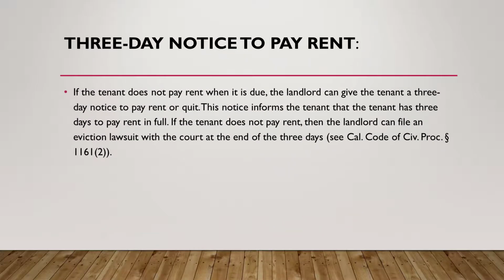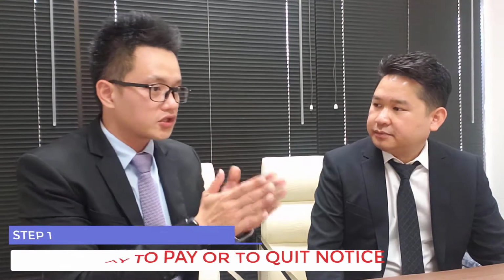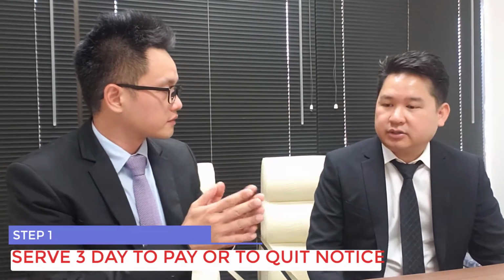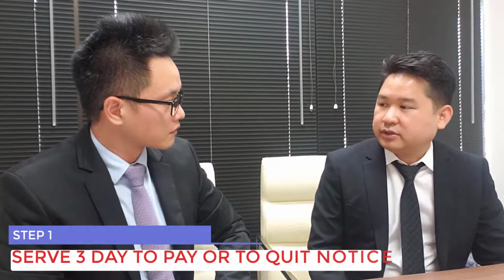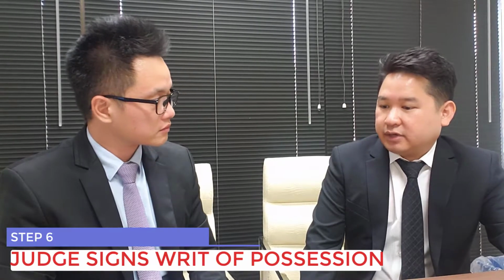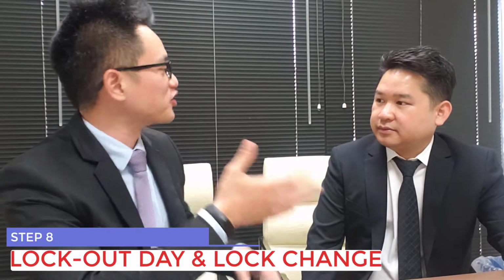EVICTION #2-EVICTION PROCESS IN CALIFORNIA(加州房客驅逐流程)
What processes are taking place during the whole 3 MONTHS eviction process?!
You will find the answer in this video!!
Let's hear it from a local attorney, FANG CHENG!